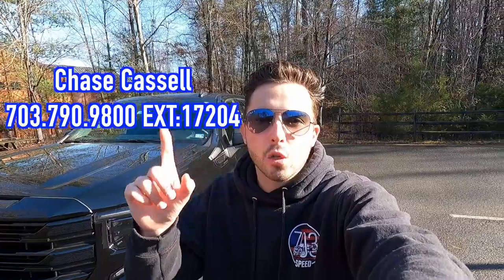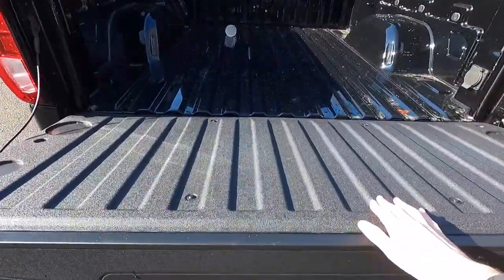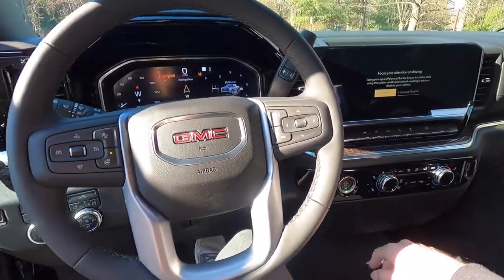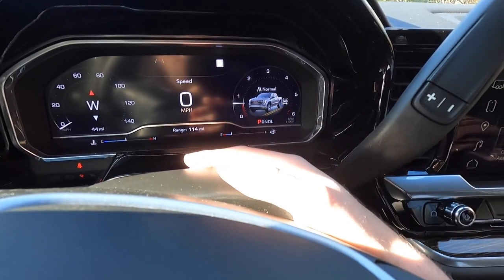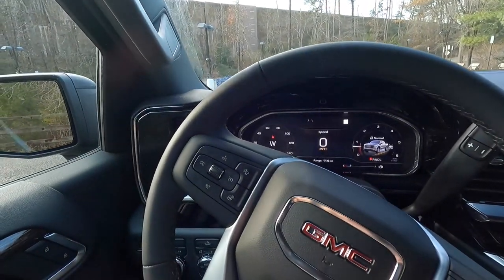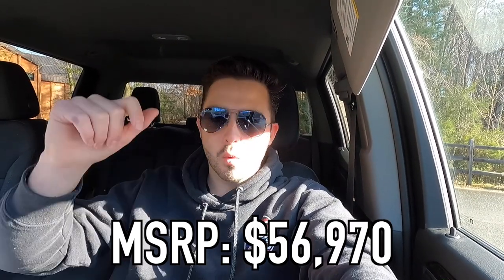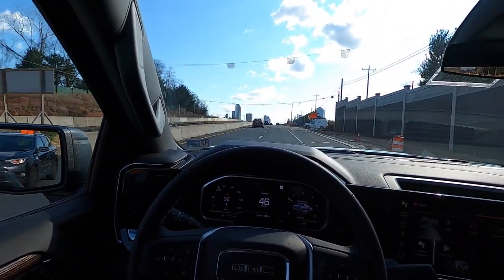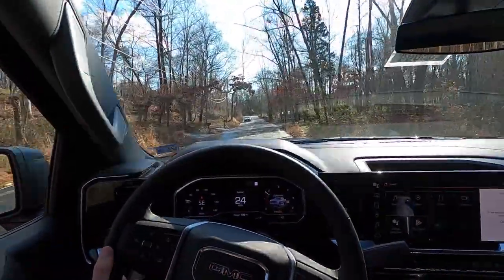2023 GMC Sierra Elevation - REVIEW and POV DRIVE - BLACKED OUT!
The GMC Sierra Elevation is one of my favorite Sierra trim levels.. Reason being: BLACKED OUT!!